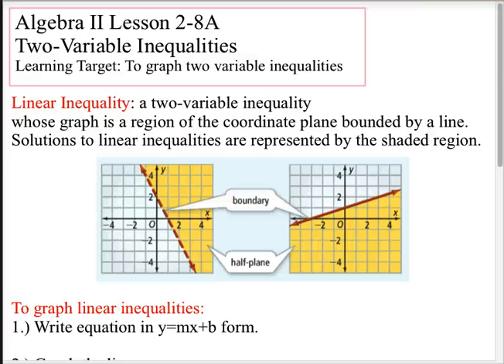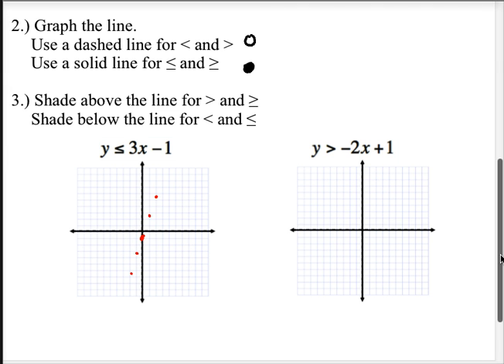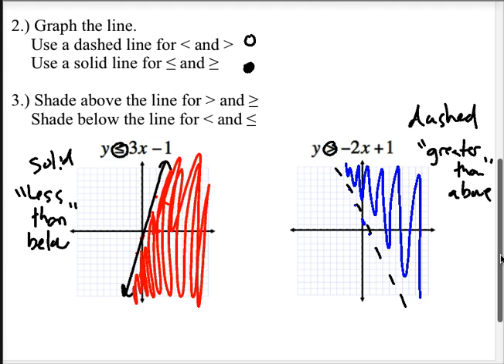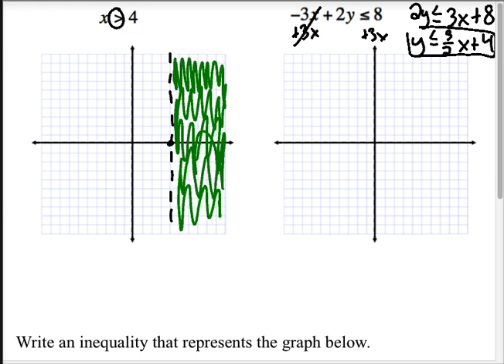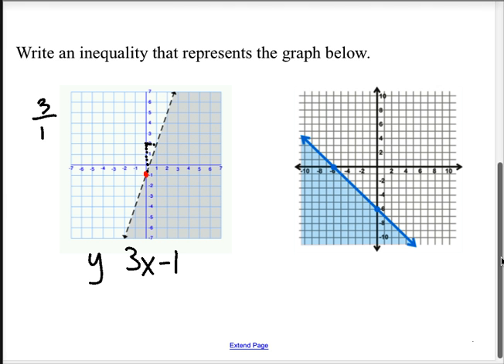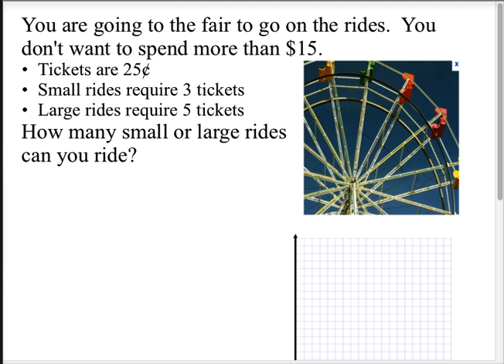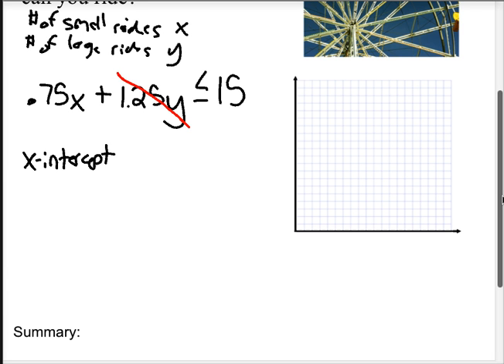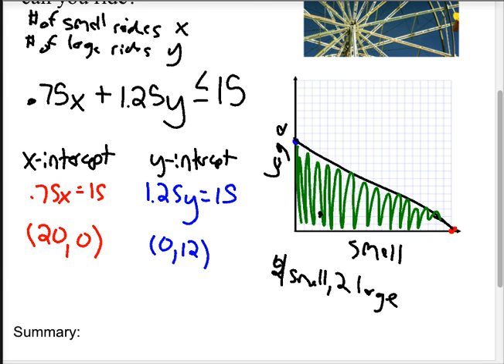Alg II 2.8A Notes